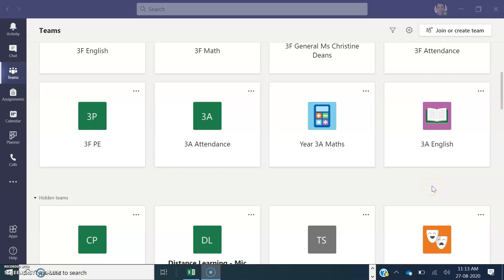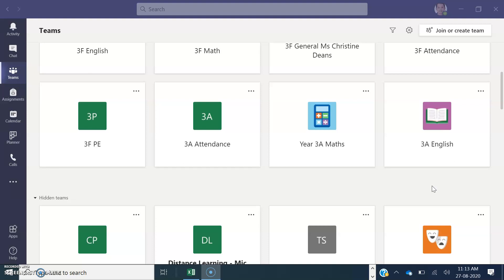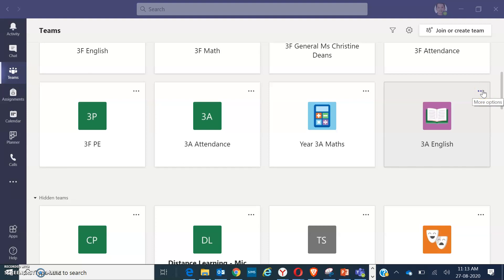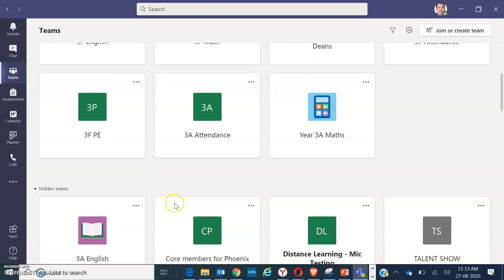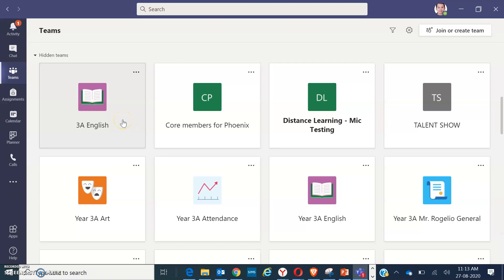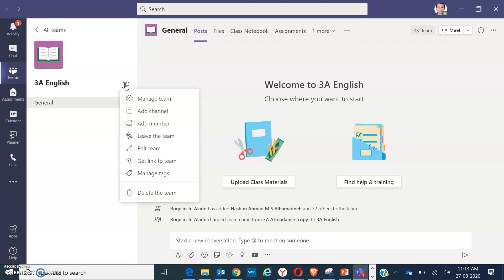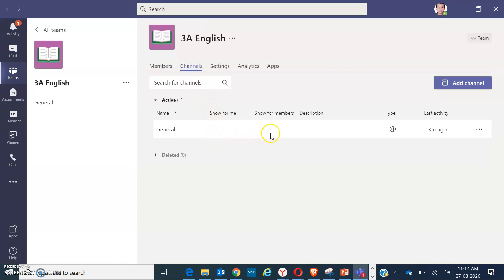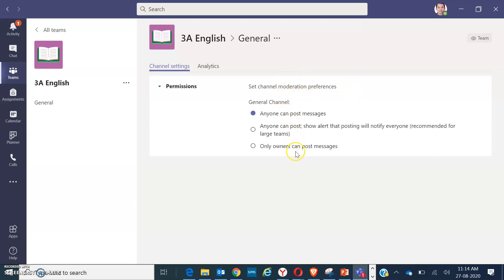Microsoft teams tutorial- How to hide old folders on your Microsoft Teams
How to hide old folders on your Microsoft teams and set up only Owners can post on it to avoid old students to post on it.